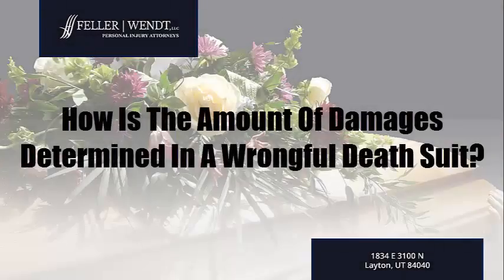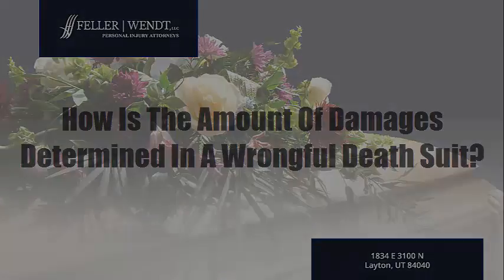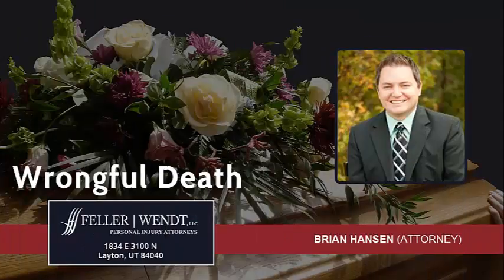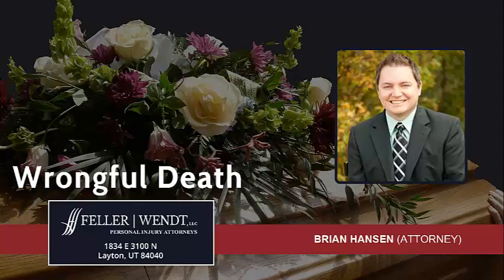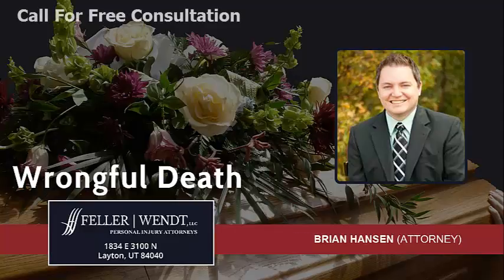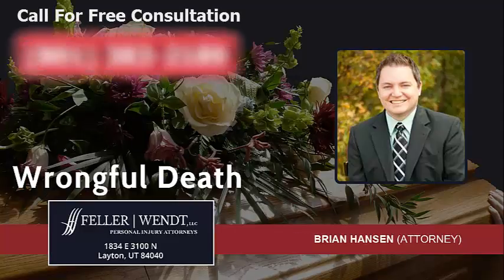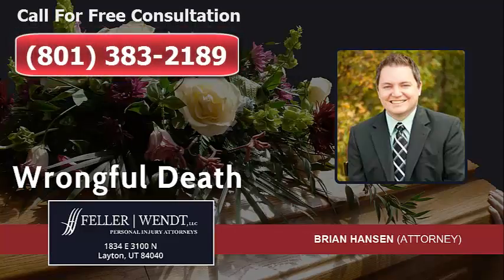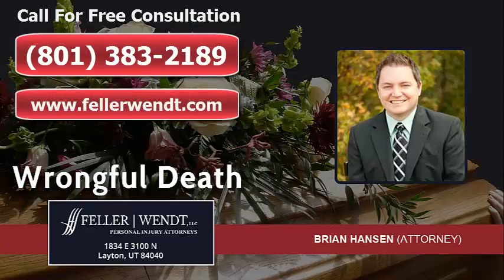How Is The Amount Of Damages Determined In A Wrongful Death Suit?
Feller & Wendt, LLC.

Medical bills potential lost wages and future economic damages are looked at when it comes to determining the amount of damages in a wrongful death case.